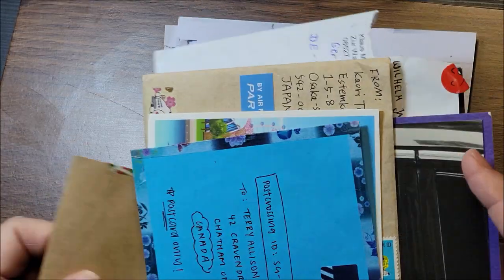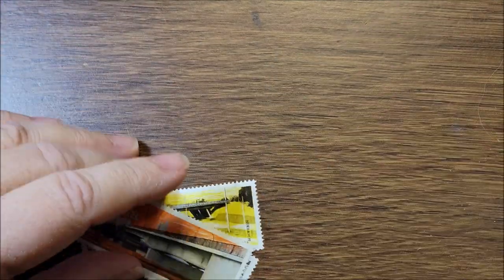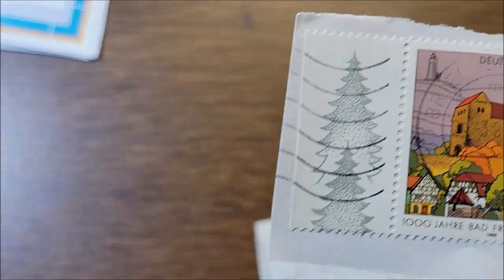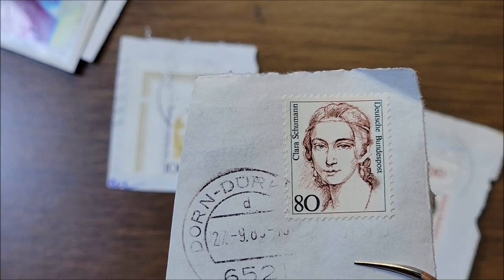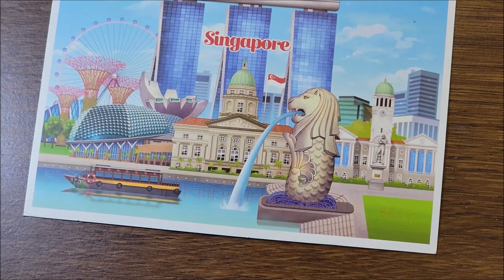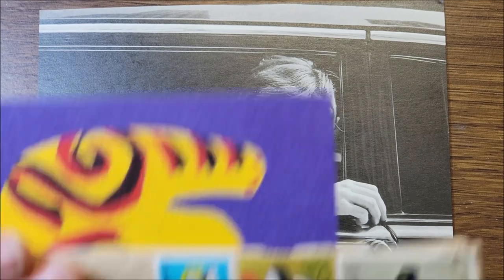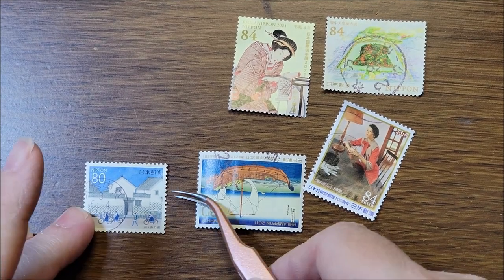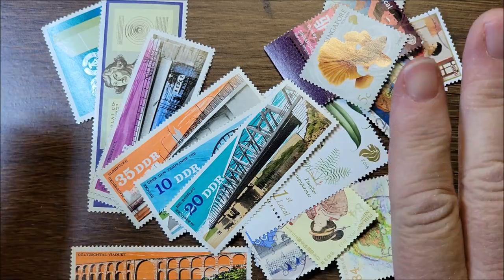Postcrossing - Septembers Incoming Postcards - Episode #10 Part #3 The Stamps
Hi everyone. In this video I share the stamps that I received from Postcrosser's in September.

Don't forget to send some snail mail today.

Other wonderful YouTube Channels, make sure to check them out